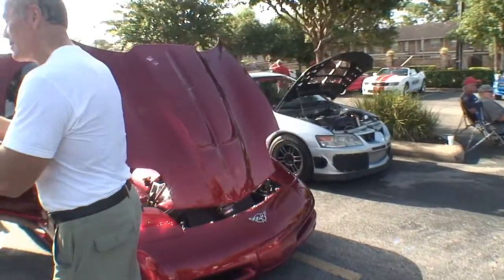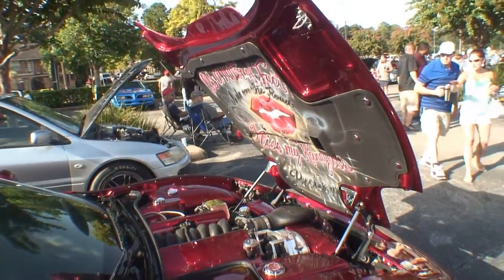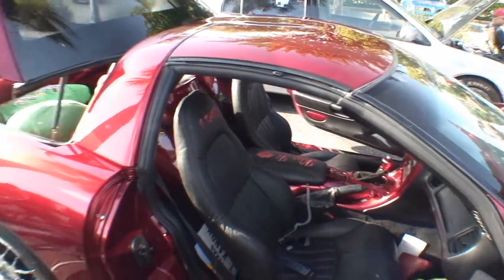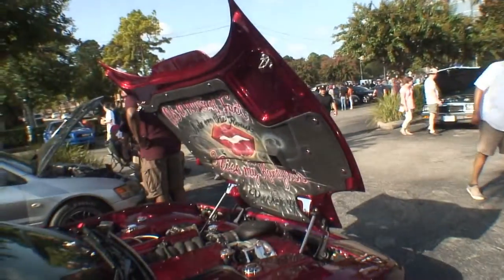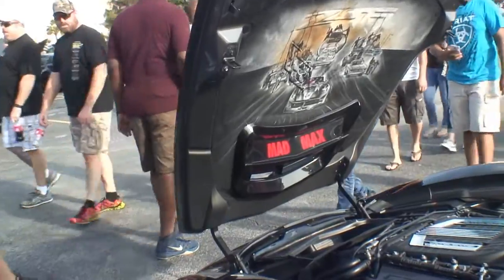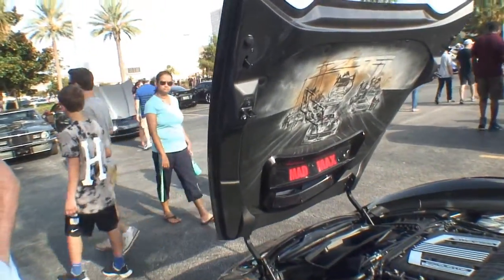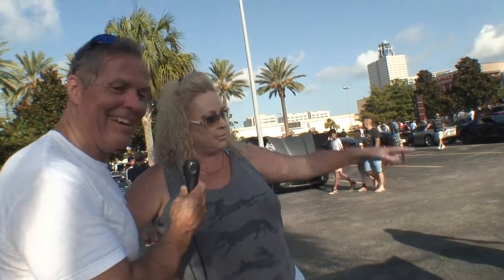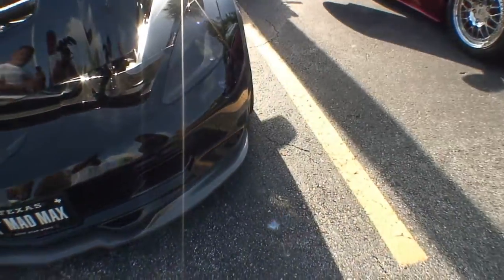Coffee and Cars event 1998 Corvette Candy Aple Red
Gayland is at the Coffee and Cars event interviewing Karen with her 1998 Candy Apple Red Corvette.